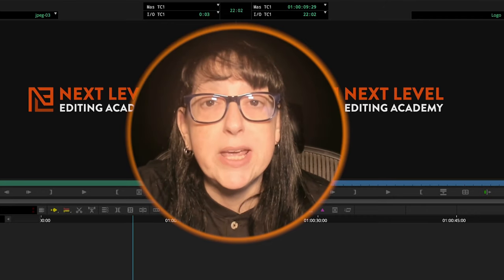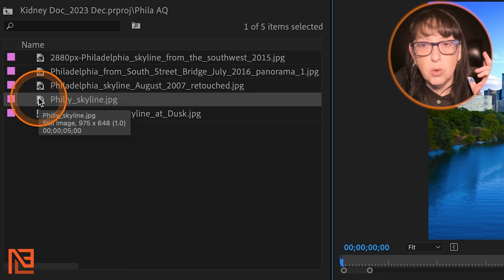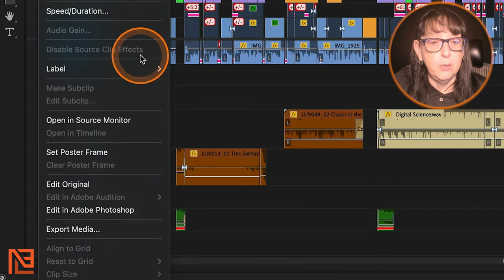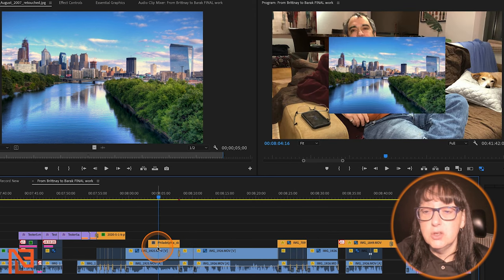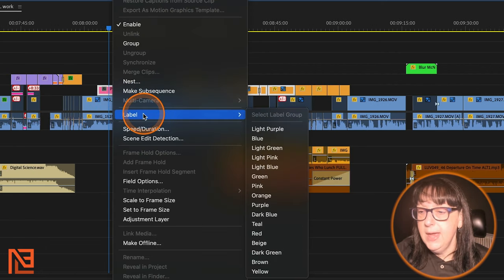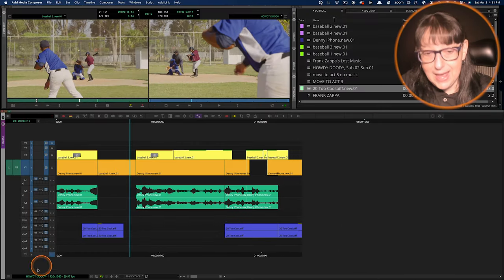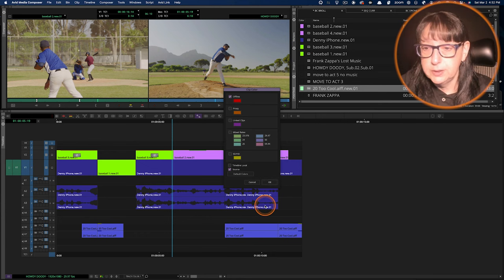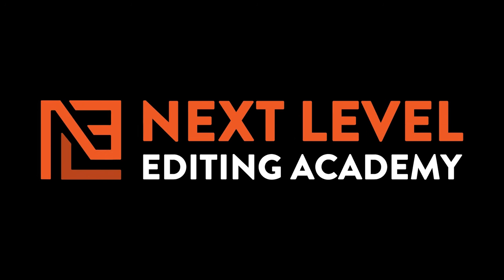Unlocking The Secrets Of Clip Colors: Premiere Vs. Avid - Master The Art Of Organization!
If you are ready to take the leap and Master Avid… sign up for NLE Academy's Signature self-directed Avid course. EVERYTHING you need to be proficient on Avid!

0:00 Intro
0:09 Premiere
4:08 Changing Label Names/Colors In Settings
7:05 Avid
10:47 See Source Color In Timeline
12:44 Set Colors By Track
15:49 Saving Avid Track Colors

🌈 Dive into the world of clip labeling as Diana J. Brodie from NLE Academy compares Premiere and Avid in this ultimate guide! Learn the secrets to color-coding your clips for seamless organization in both the timeline and the bin.

🎨 Discover the power of clip labels in Premiere, from marking your favorite moments to sorting and optimizing your workflow effortlessly. Find out how to make your clips stand out with vibrant colors and never get lost in the editing process again!

🔄 Explore Avid's unique approach to clip colors, understanding the difference between track and clip coloring. Uncover the tricks to set your tracks ablaze with distinct hues, bringing a whole new level of visual clarity to your editing environment.

🚀 Whether you're a seasoned editor or just starting, this tutorial has something for everyone. Ready to elevate your editing game? Let's get colorful! 🌈🎬

Next Level Editing Academy is an online International Editing Academy that works with full-time Video Editors, Emerging Video Editors, and Assistant Editors to help them FINALLY edit the kinds of stories that excites them in the genres love.

We work with folks who are interested in leveling up their editing skills so they can tell better stories editing Documentaries, True Crime, Narrative/Scripted Films and Television, and any genre out there, we can help you get there!

From Premiere Pro tutorials for beginners all the way up to advance editing techniques in Avid Media Composer. We cover it all. Editing in DaVinci Resolve classes coming soon!

Whether we’re live over zoom… or our entirely online self-directed video editing courses we will be there LIVE for Q&As each week in case you run into any trouble! Weekly live support is IMPORTANT! Don’t take an editing course w/o it, folks.